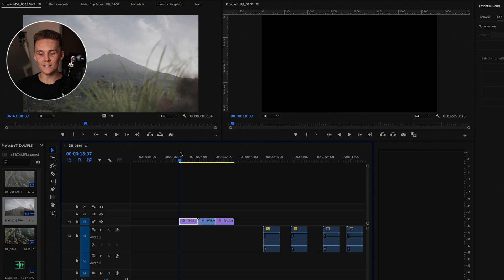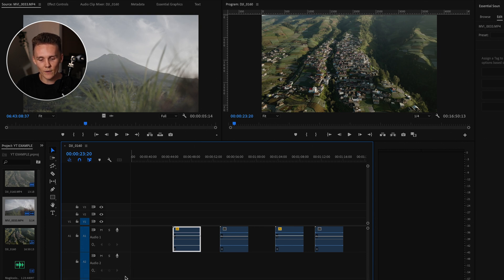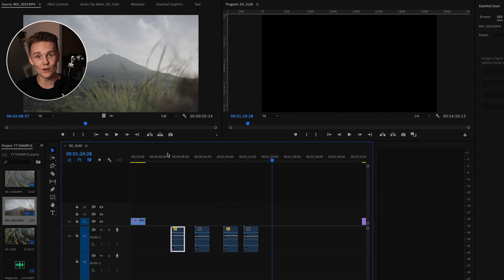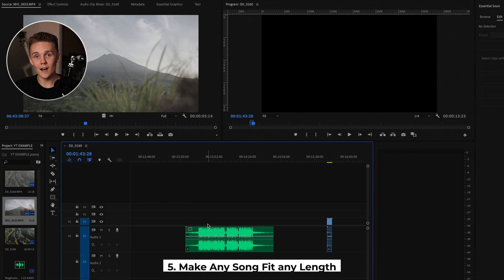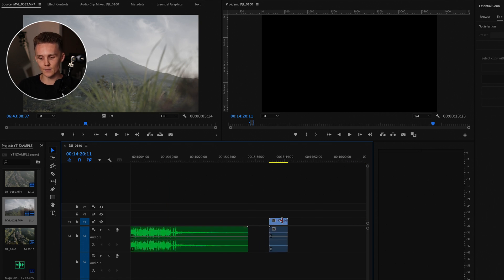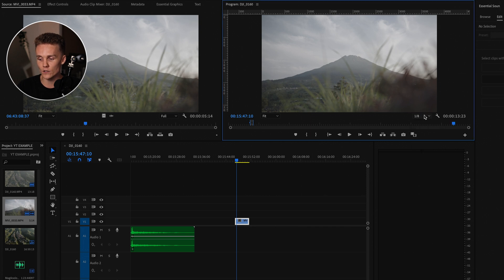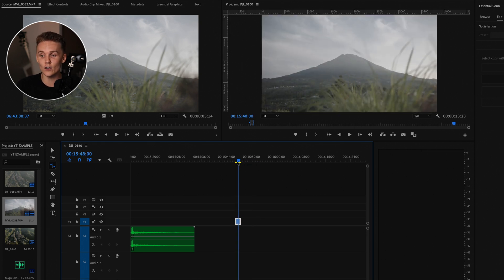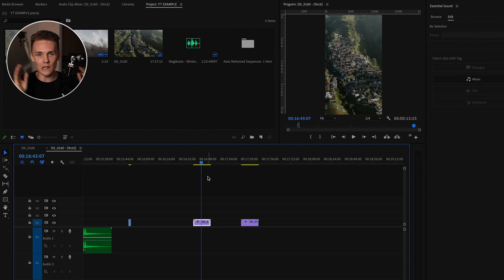11 Premiere Pro Tips and Tricks in 2023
There are my top 11 Adobe Premiere Pro Tools, tips, and tricks I use on a daily basis! These tools will help you speed up your premiere pro work flow like no tomorrow!

Sd Card